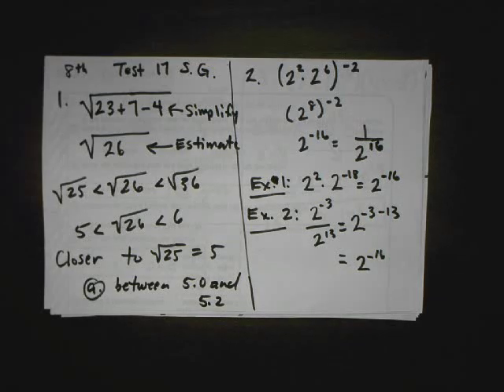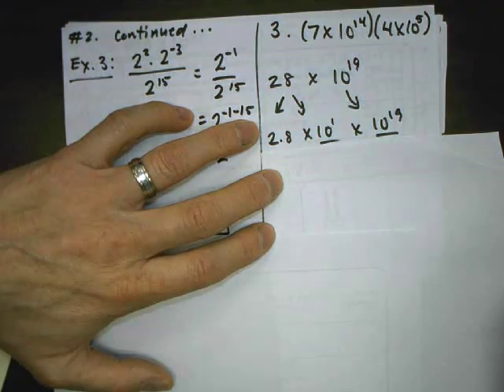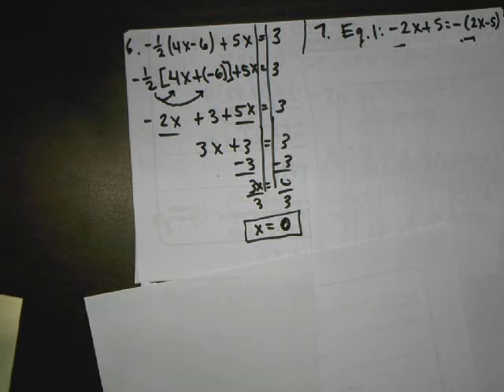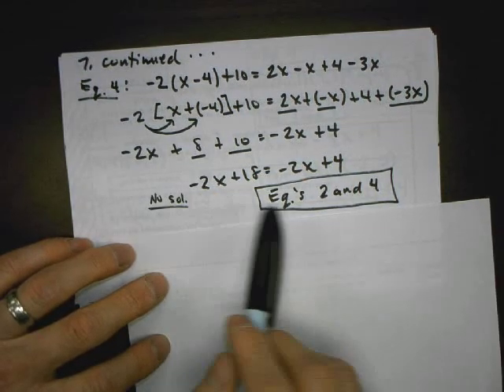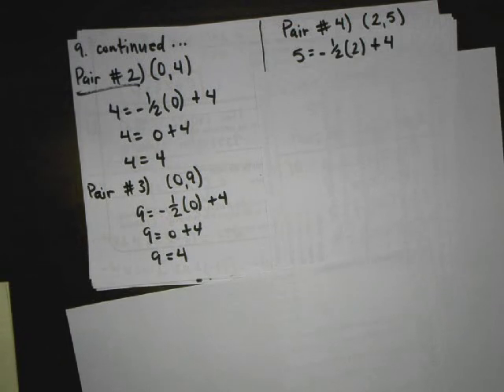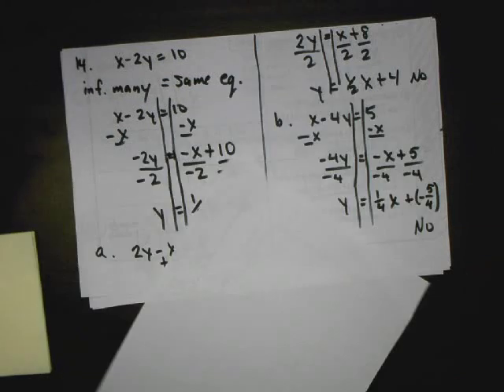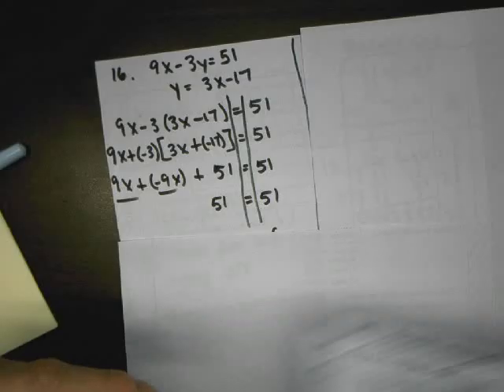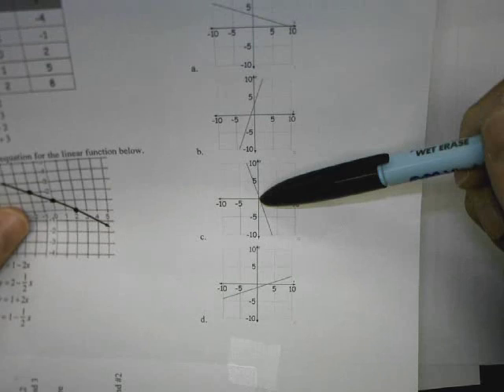8th Grade Math Test 17 Study Guide Video